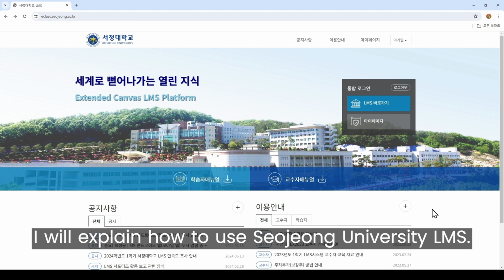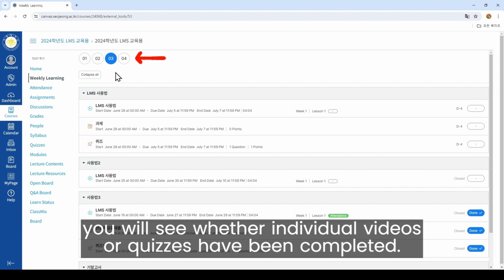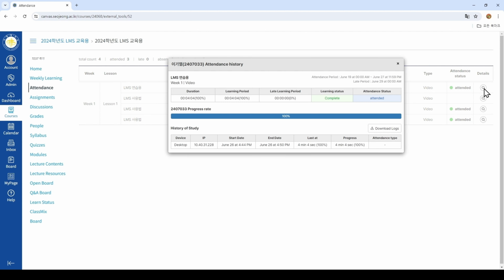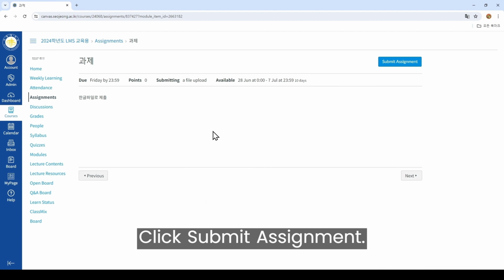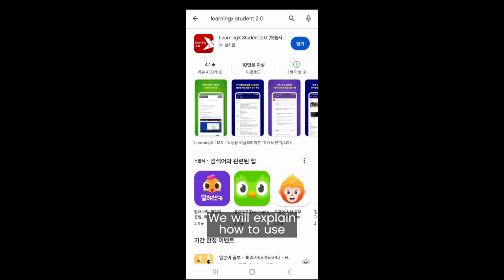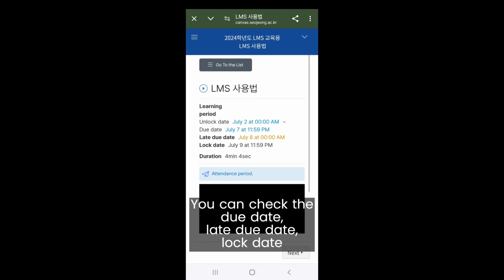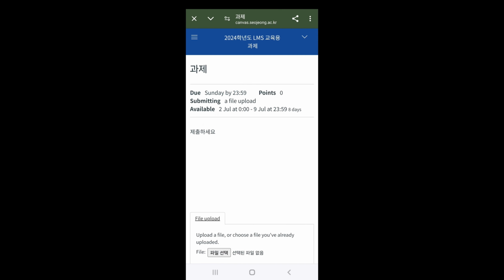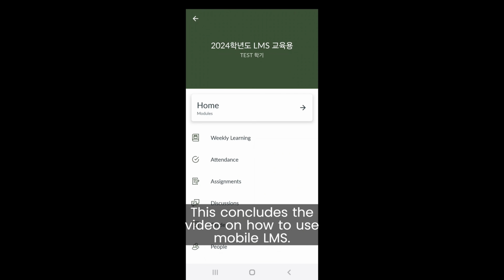LMS(PC/모바일) 사용방법 / 영어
LMS 사용하는 방법을 어려워하는 국제 학생들을 위해 이 영상에서는 LMS를 PC와 모바일에서 수업을 듣고 효율적으로 사용할 수 있는 방법과 로그인부터 강의 수강, 과제 제출까지 한눈에 알아볼 수 있는 사용 방법을 안내하고 있습니다.
학습 관리 시스템을 처음 사용하는 분들께도 쉽게 이해할 수 있는 가이드를 제공합니다.
이 영상을 통해 성공적인 온라인 학습을 시작하세요!

학교 문의
line : seojeonguni
kakao ch+ : 서정대학교 국제교류처 (ID : 서정global)